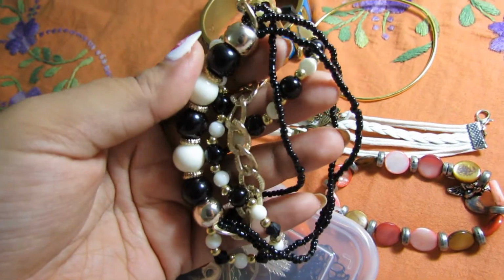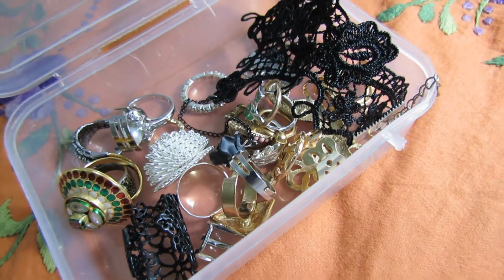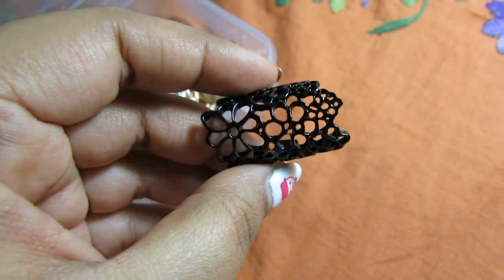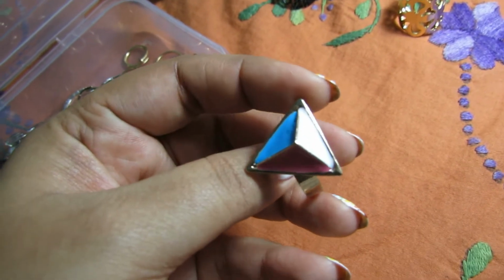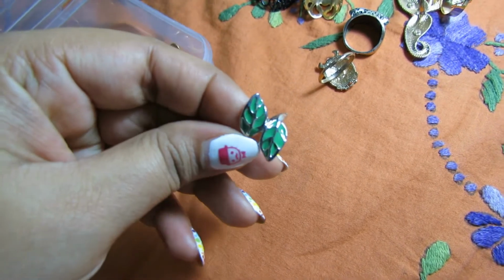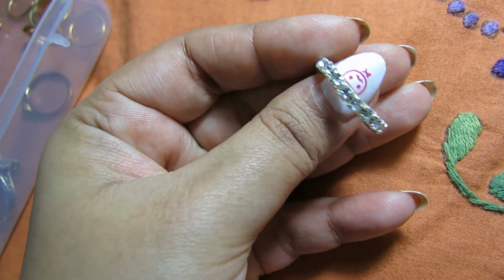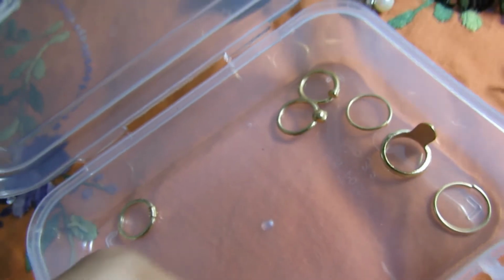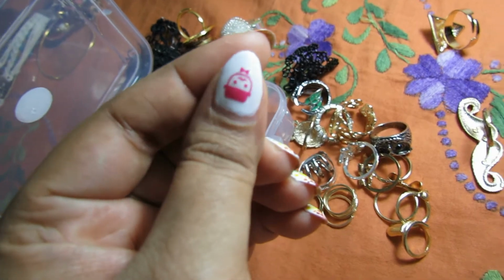My entire ring Collection!!! (+ Recent Haul)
XOXO
Madhu